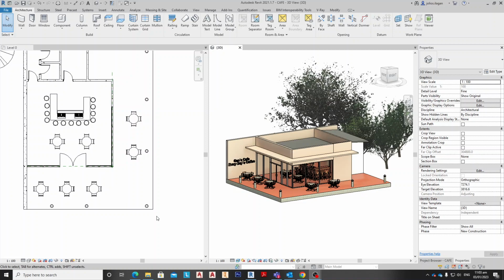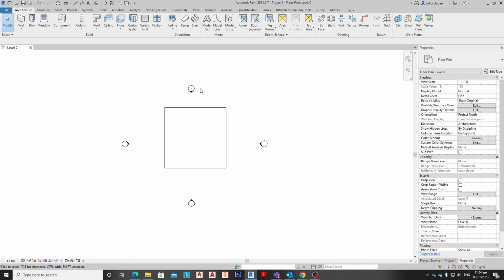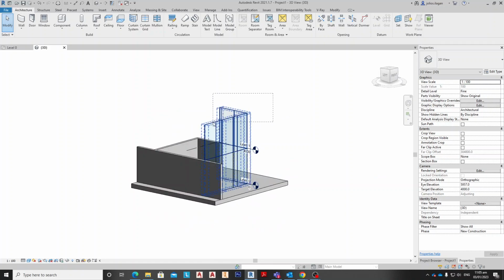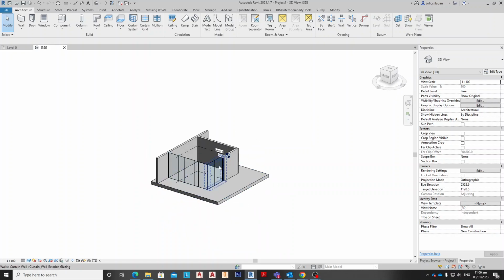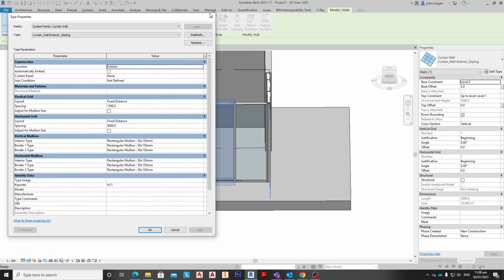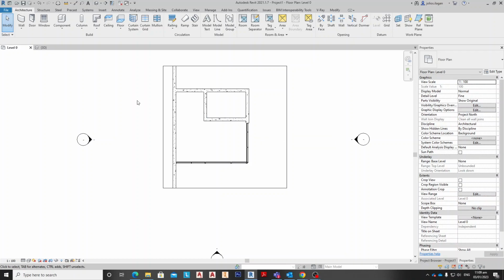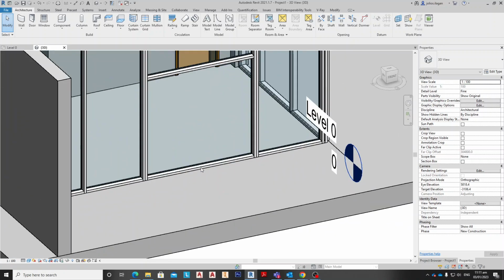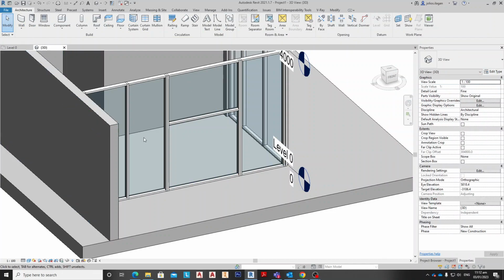Revit - Basic Door Input in Curtain Wall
In this video i am going to show you guys how the basic inputs of curtain door to curtail wall, i  hope you like this and please subscribe to my channel thank you